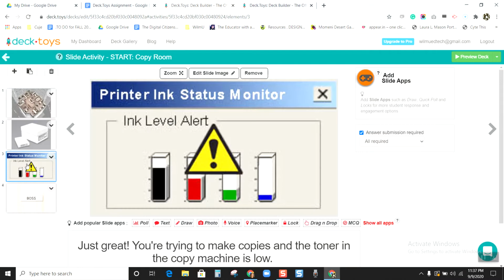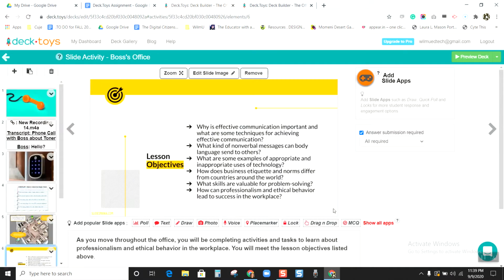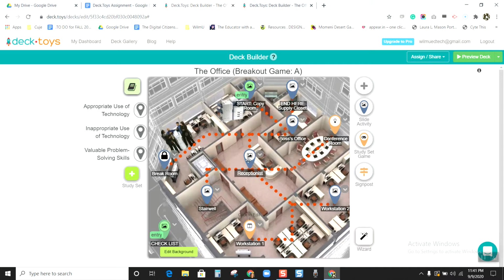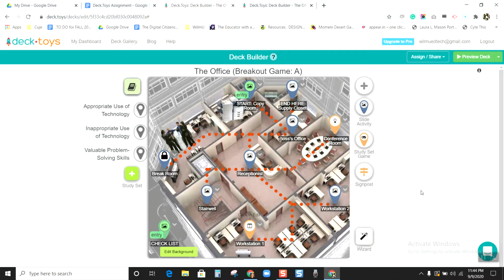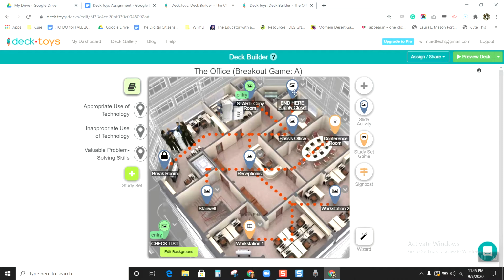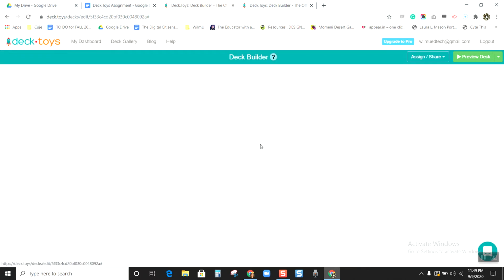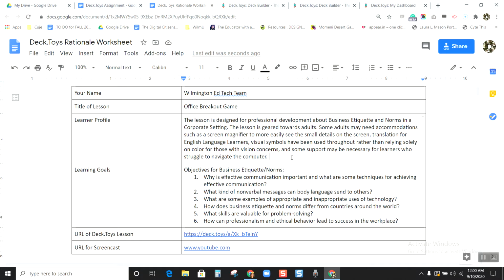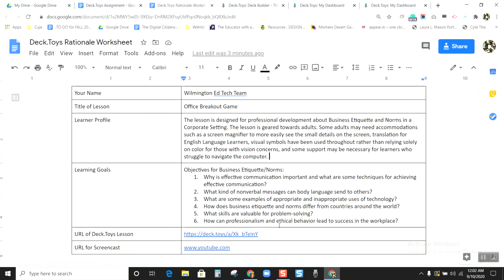Office Themed Breakout Game Rationale Screencast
This screencast is an overview of the Deck.Toys Breakout Assignment and a rationale for how the exemplar game meets all of the criteria to earn an A for the project. The screencast also provides tips and tricks throughout and an explanation of how simply changing the pathways on the Deck can create two totally different learner experiences (linear vs. nonlinear).